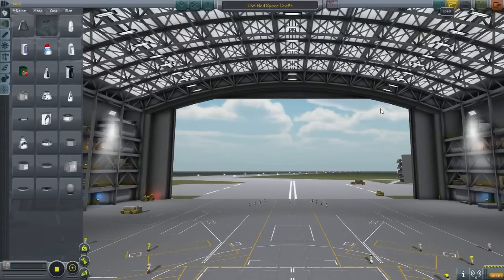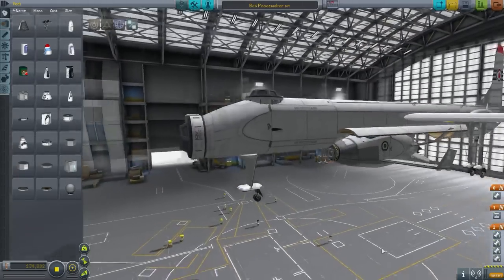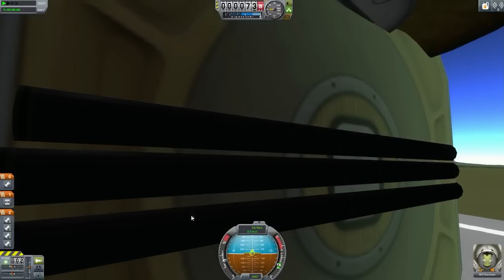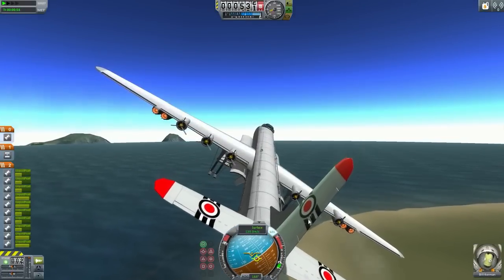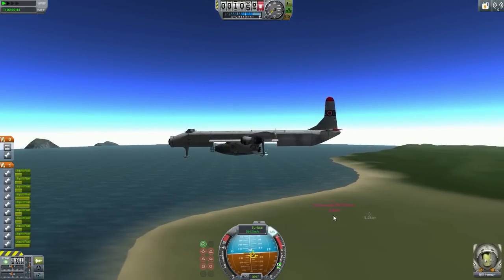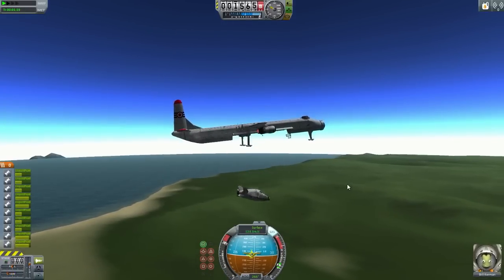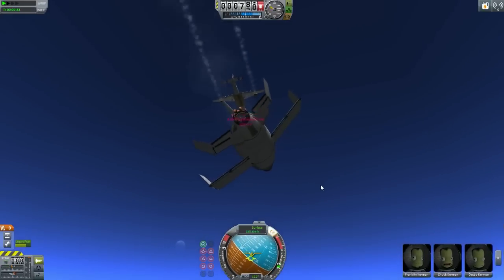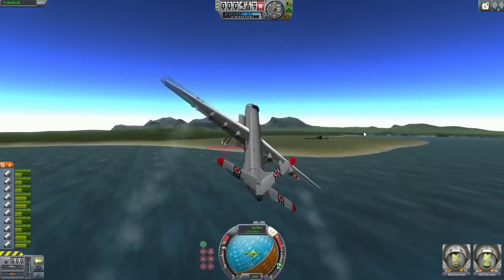KSP : B36 Peacemaker - McDonnell XF 85 Goblin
Please include-
1. Your name (if you like me to mention you in the video).
2. .Craft Name.
3. Description (of the craft)
4. Craft download link.

PC Specifications

CPU: Intel Core i7 3770
Cheap Motherboard: Z77-D3H
Storage: 1TB HDD
Graphics card: Nvidia GTX660

Video Credits